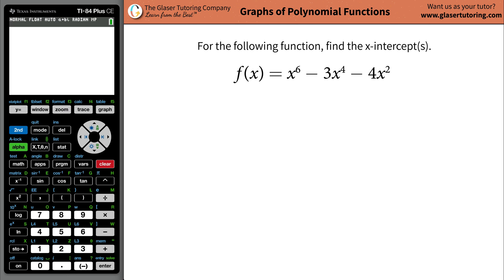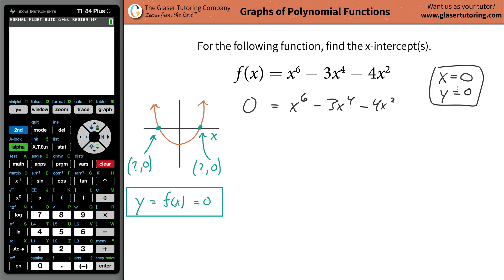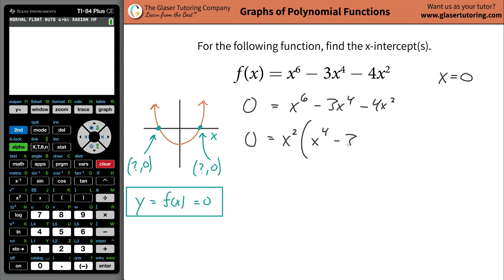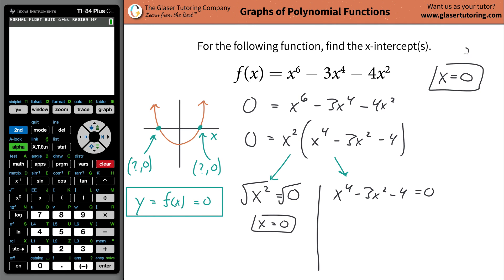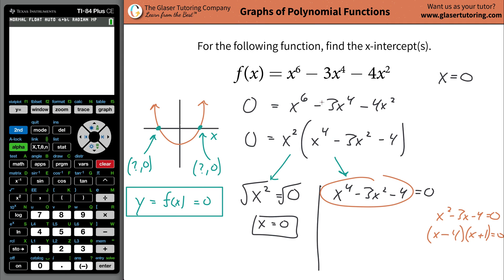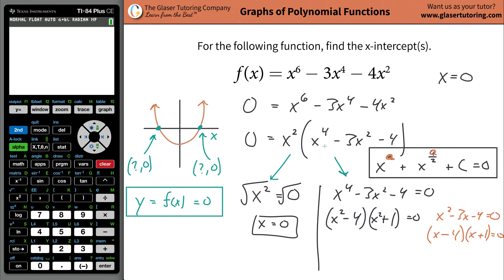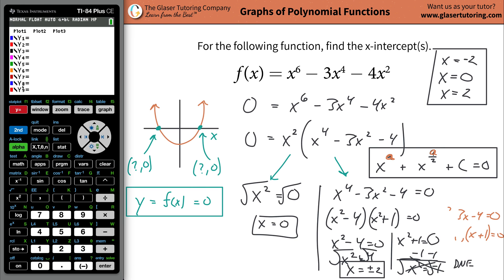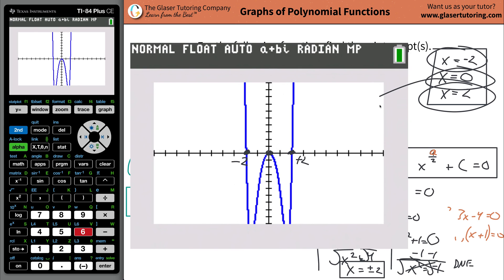Easiest way to factor and find the x intercepts | f(x) = x^6 − 3x^4 − 4x^2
f(x) = x^6 − 3x^4 − 4x^2